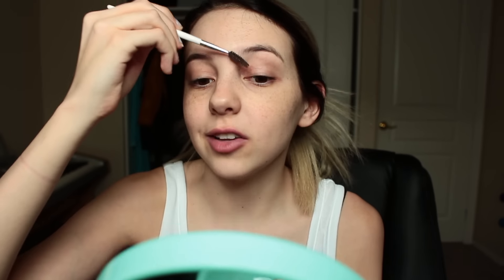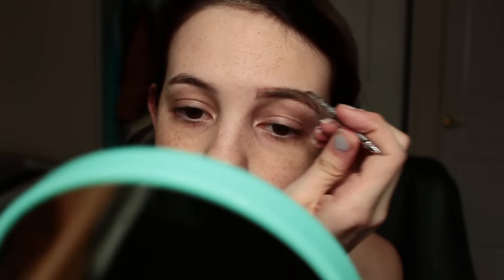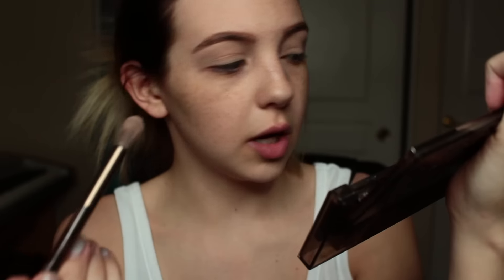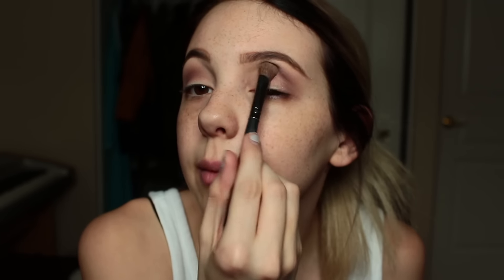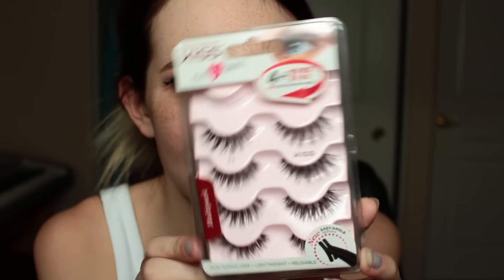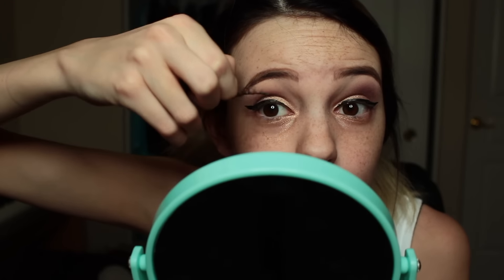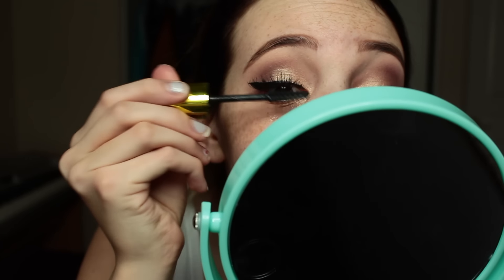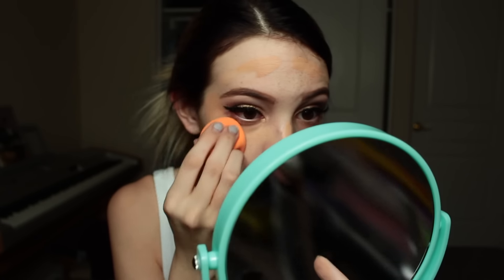HOW TO CATFISH THE WORLD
OPEN ME!

Hope you guys enjoyed!! Thank you for suggesting this and Happy New Year! I love you guys more than words can sayyyyy.

Cayla xo